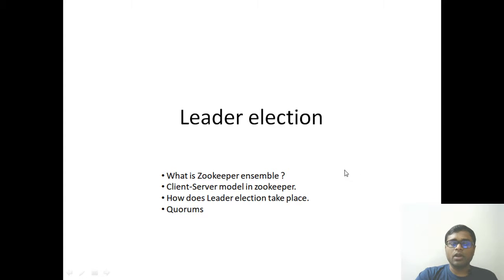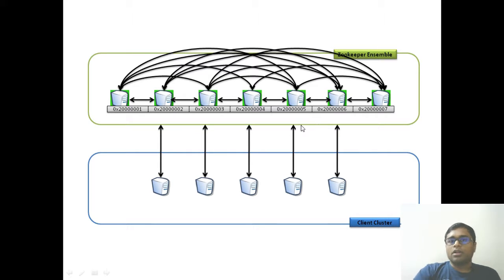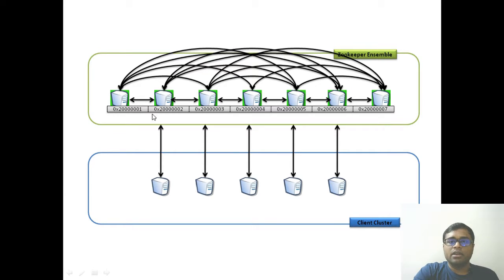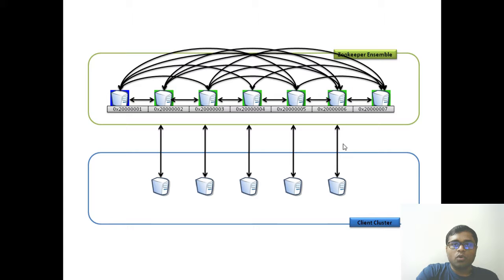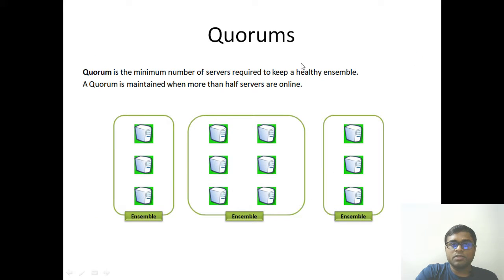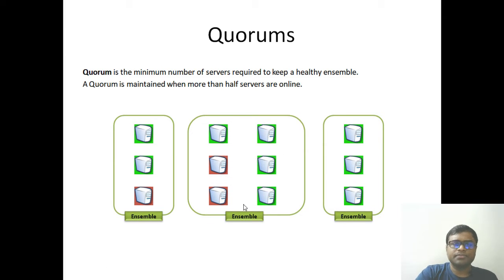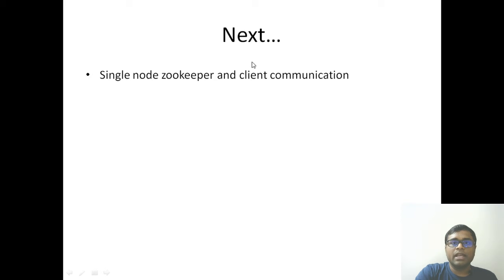#5 Leader Election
In this tutorial we will cover the following topics :

1. What is Zookeeper ensemble ?
2. Client-Server model in zookeeper.
3. How does Leader election take place.
4. Quorums